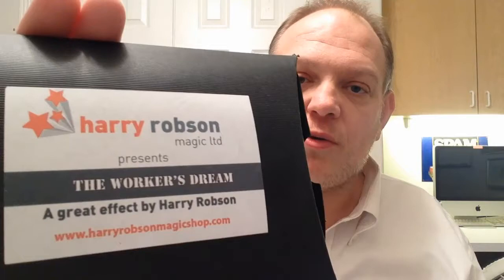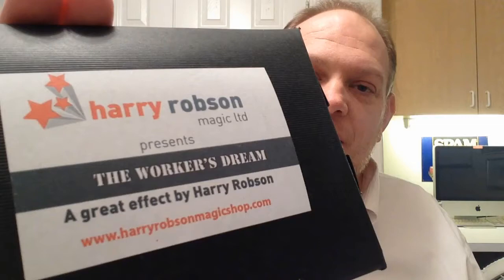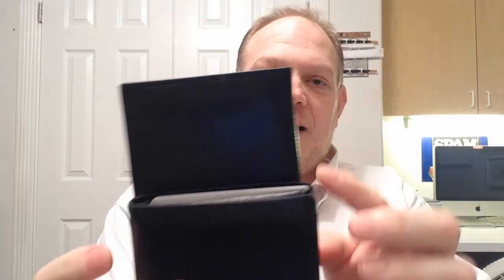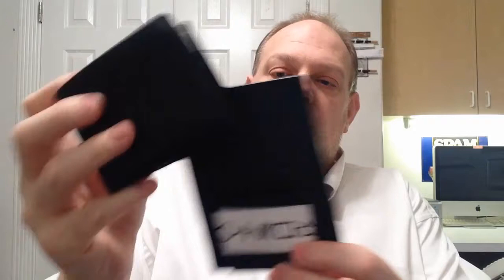Harry Robson: The Worker's Dream Review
Generally speaking, this product is pretty aptly named. However, consider this: card to wallet is card to wallet. This wallet allows you to do it three different ways. In other words, you have three choices, but only one effect. It's not likely that you'll perform that same effect more than once at the same table, and if you did, you'd want to do it differently (e.g., once in the inner wallet and once in the envelope). If you want the variety to do it differently at each table, then you have that option, but just remember, what you really get with this wallet is signed card to (one of three) impossible location(s), OTL and peek.

You can basically do three effects at any given table. The three effects can be different at every table, but while at the table, you can only use each principle once. In other words you don't want to do ten out to lunch effects at the same table, obviously.

It is possible, however, to have a nice 3 or 4 effect routine all contained in this wallet that you could repeat at each different table. You will have to carry around a few extra things for reseting for the next table, but nothing major.

As I said, this is a well named and well made product for sure. You'll just have to consider all of the options, features and decide if this is right for your needs. As for the product itself, ad copy integrity and method . . .

Final Verdict:
4 Stars with a Stone Status of Gem.

Random iTunes Song of The Moment:
Leaving Louisiana in The Broad Daylight by The Oak Ridge Boys